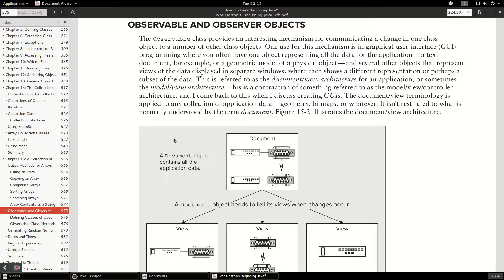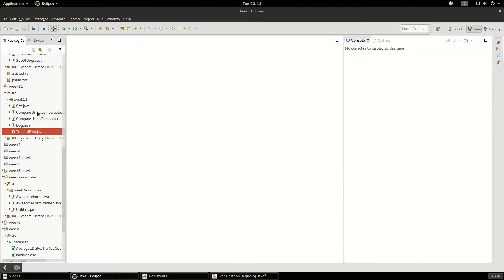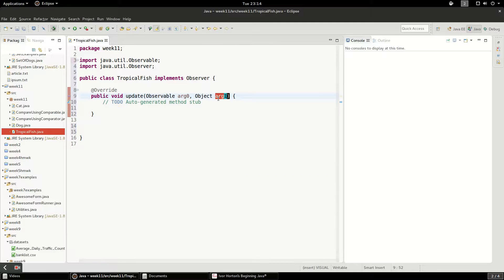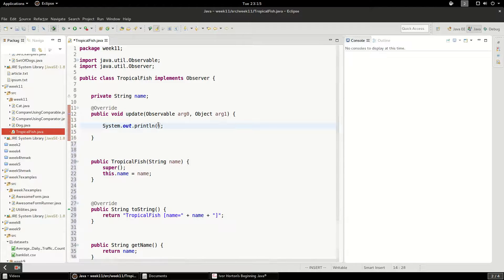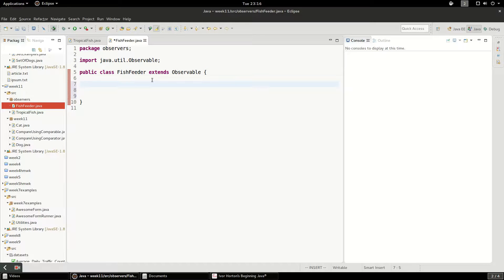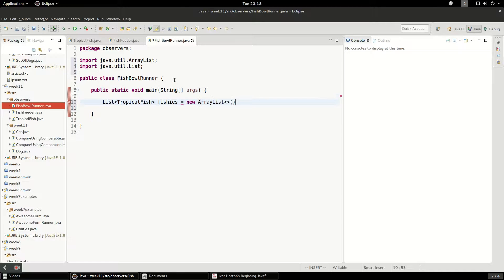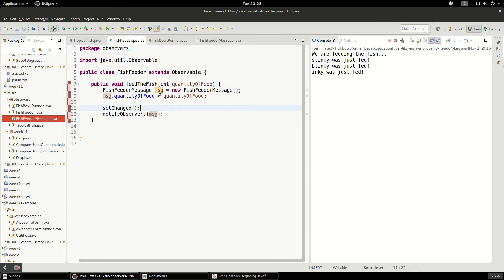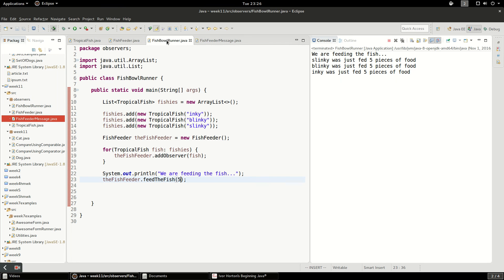Java Observer Design Pattern using Observable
TropicalFish - is the observer
FishFeeder - is the observable

FishFeeder - notifies all of the TropicalFish observers they were just fed and need to be updated.